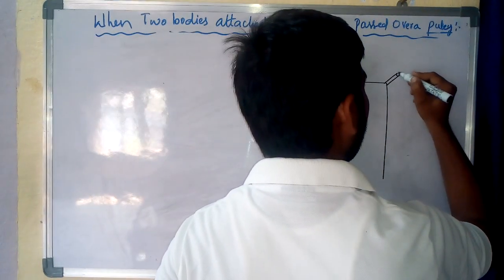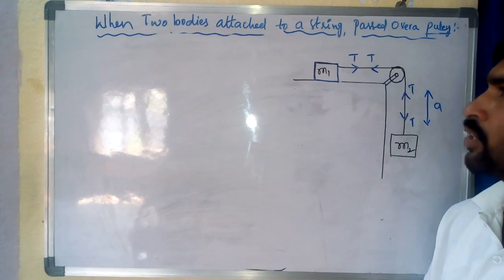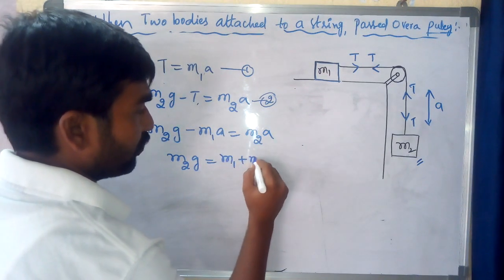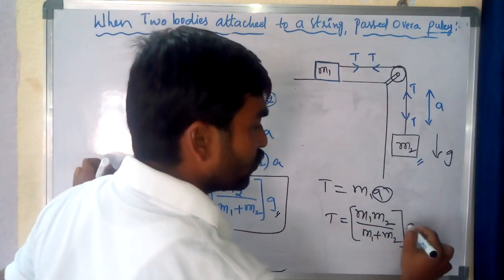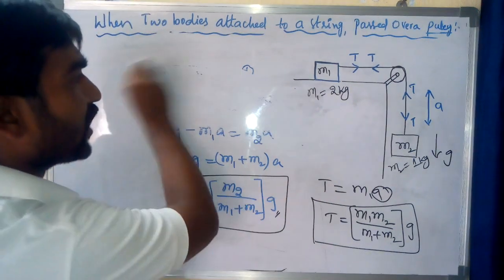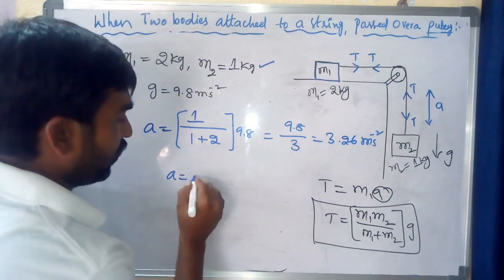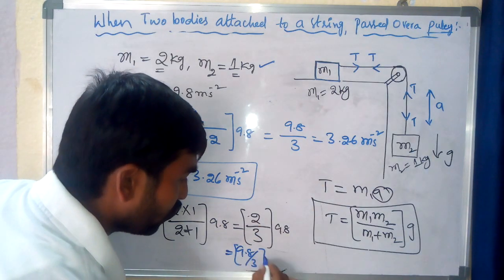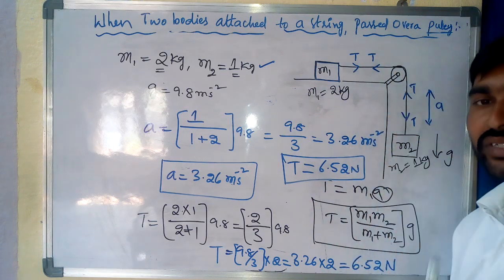Pulley- Numerical Problems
Two Bodies Connected With a String Passes Over a Pulley, Acceleration, Tension